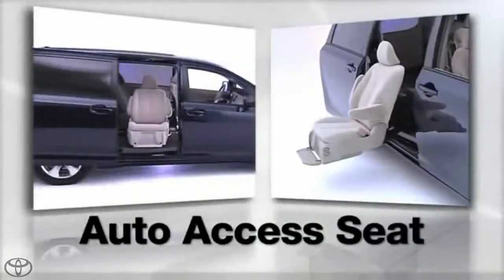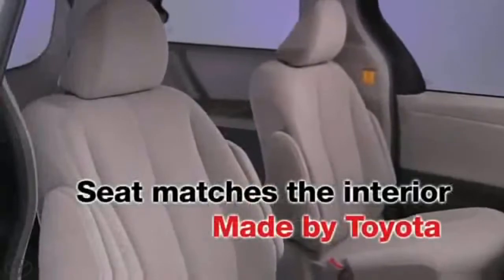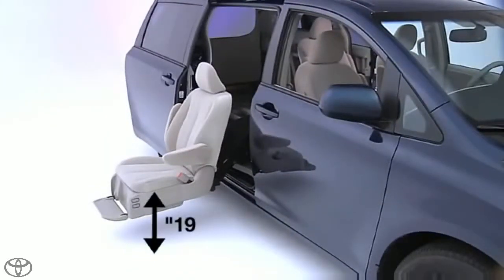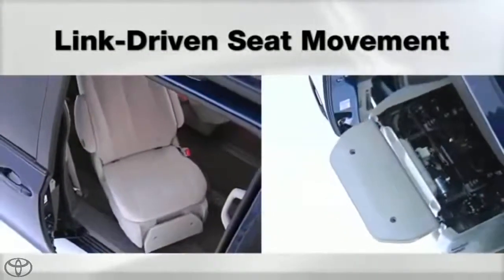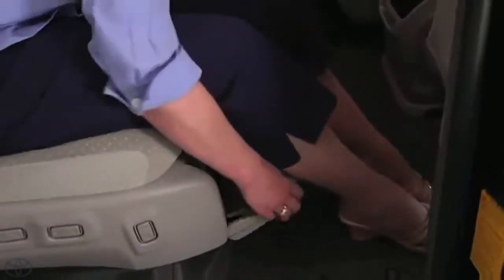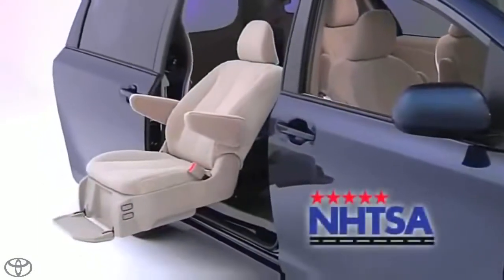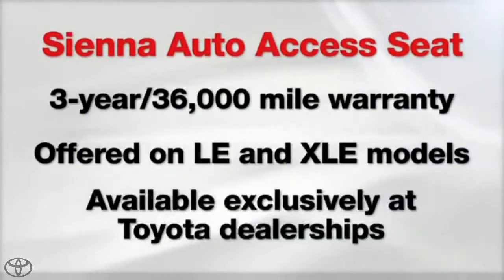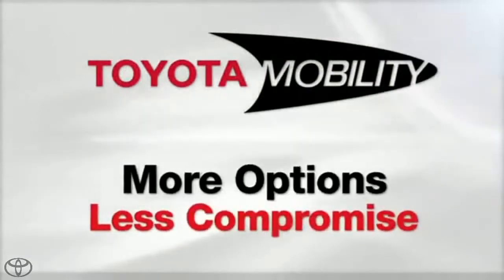Auto Access Seat Toyota Accessibility Toyota Sienna